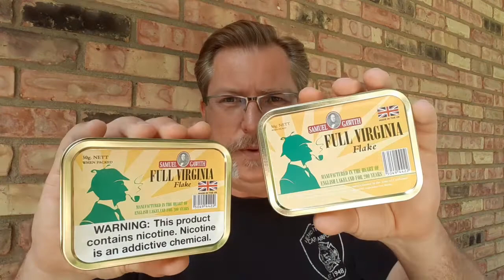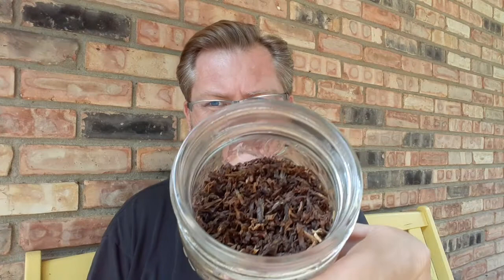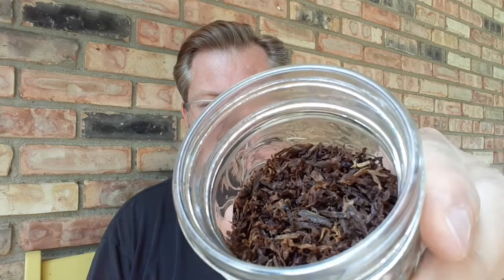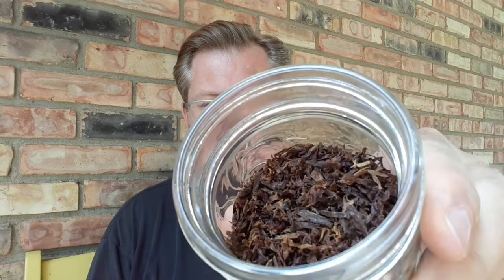Samuel Gawith - Full Virginia Flake Short review of Samuel Gawith - Full Virginia Flake (FVF)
This is a short review of Samuel Gawith - Full Virginia Flake and a bonus review of Missouri Meerschaum Corn Cob pipes.